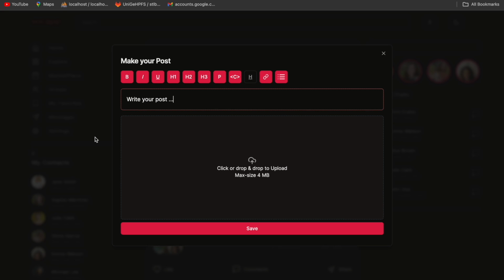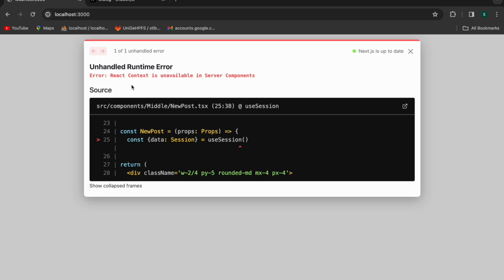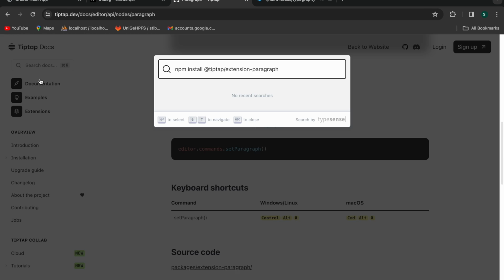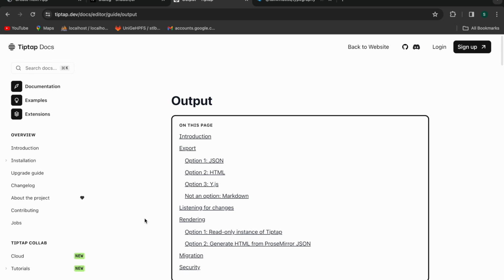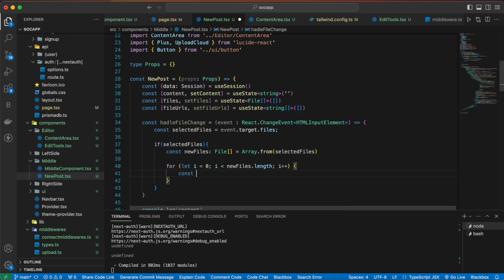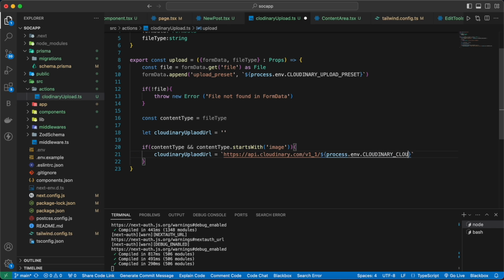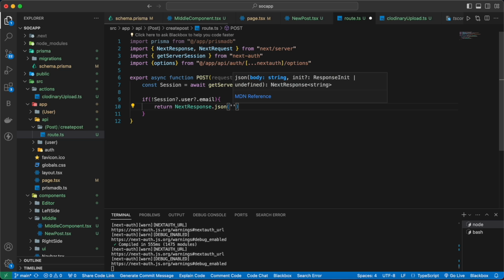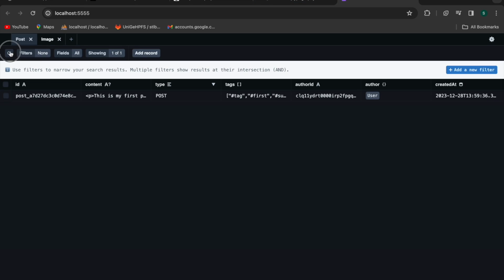Full Stack Social Media App Next Js | Part 3 ( Post Creation )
Welcome to the exciting third video of our video series, where we're delving into the creation of a cutting-edge social media application using the latest technologies, including Next.js 14, Shadcn, Tailwind CSS, Prisma, Tiptap Editor, and Cloudinary.

In this episode, we're placing our focus squarely on the heart of social media engagement - post creation. Brace yourself for an exhilarating learning experience as we guide you through the process of crafting dynamic posts. These posts will feature text content, powered by our intuitive Tiptap Editor, allowing for seamless text creation and editing.

But that's not all! We're taking things up a notch by incorporating both image and video upload functionalities. Whether you prefer the classic click of a button or the sleek efficiency of drag and drop, our application has you covered. Notably, all images will find their home on Cloudinary, ensuring a seamless and efficient storage solution.

Get ready for a journey of discovery and innovation as we explore the ins and outs of post creation, blending creativity with functionality. This promises to be not just a tutorial but a genuinely fun and enlightening experience for you, our valued audience. So buckle up and join us in shaping the future of social media applications!